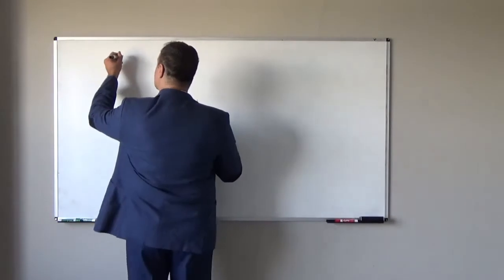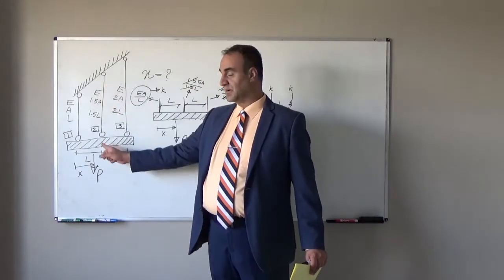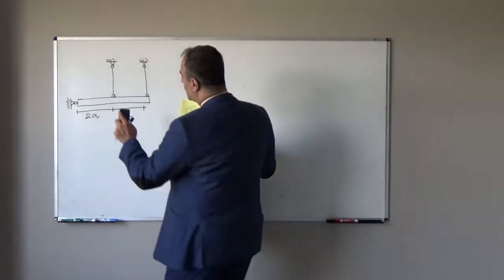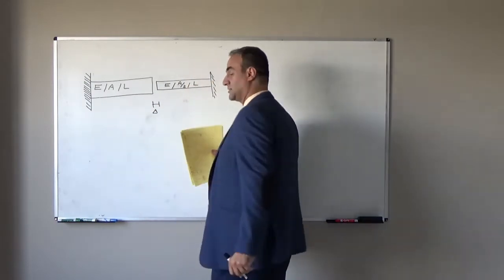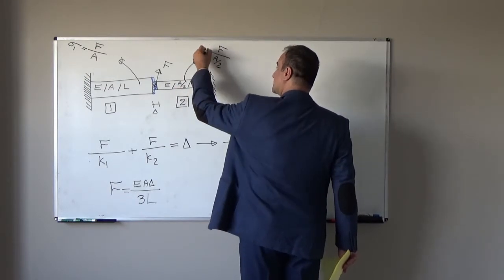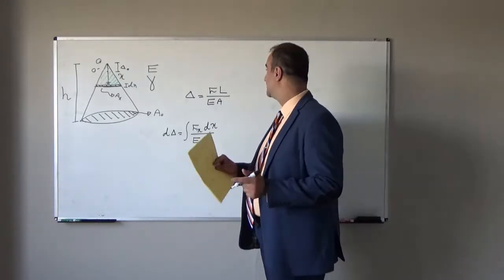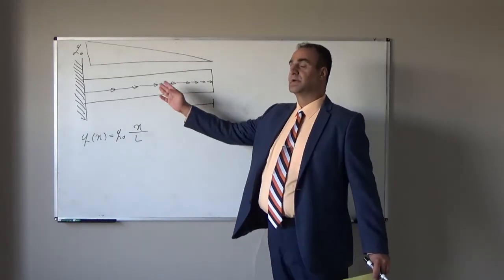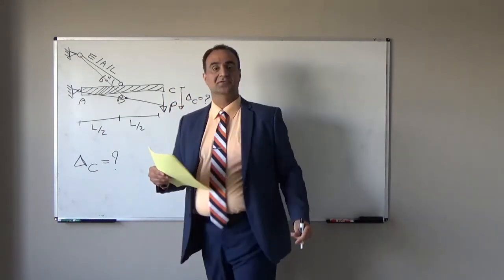Mechanics of Materials 10 Sample problems